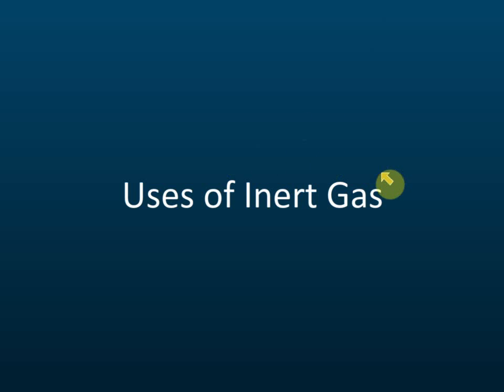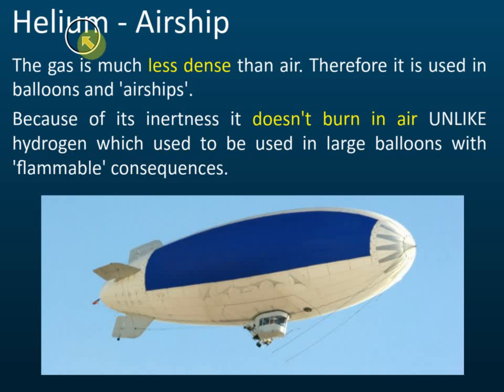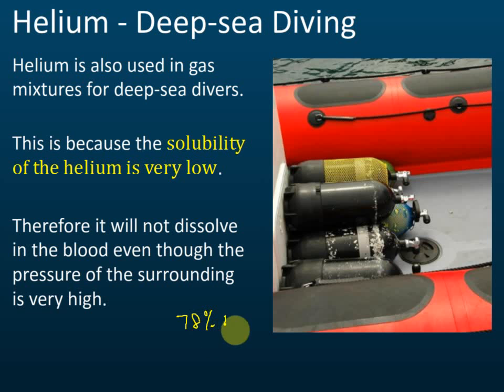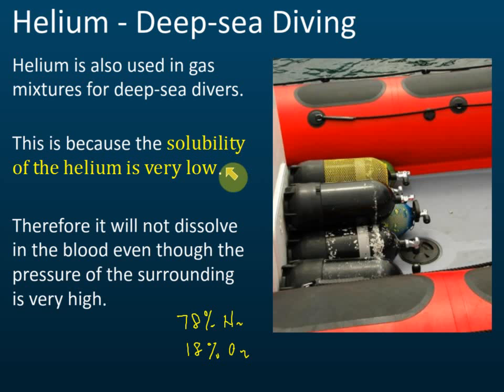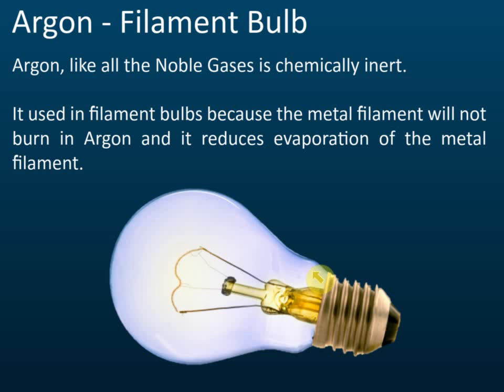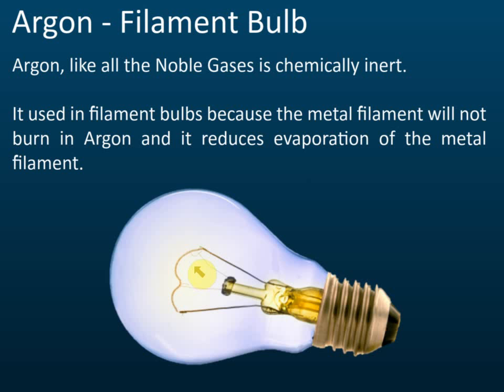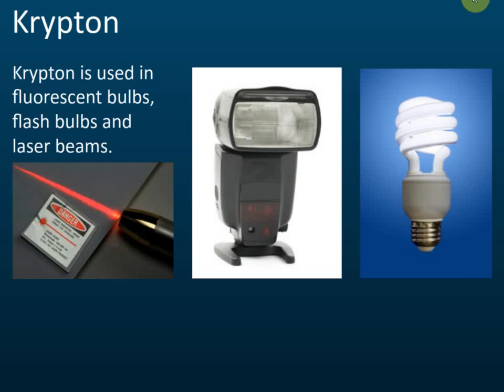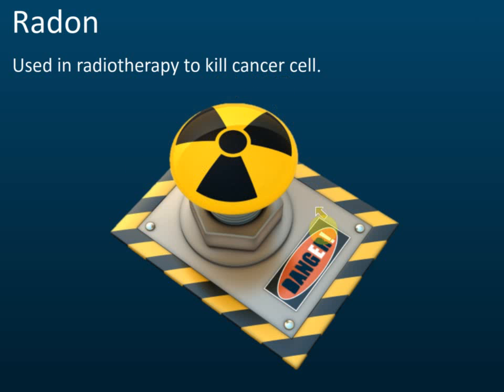Uses of Inert Gas | Periodic table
1. Inert gases consist of six elements, namely Helium, Neon, Argon, Kripton, Xenon and Radon.
2. Helium is much less dense than air. Therefore it is used in balloons and 'airships'.
3. Helium is also used in gas mixtures for deep-sea divers.
4. Neon emits light when high voltage electricity is passed through it, therefore it is used in glowing 'neon' advertising signs and fluorescent lights.
5. Uses of other inert gases are explained in video lesson.